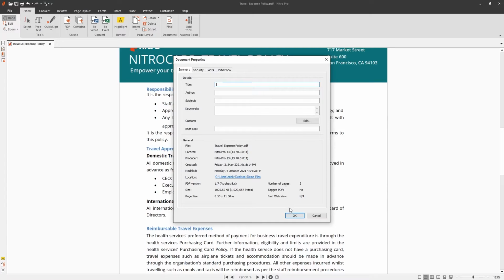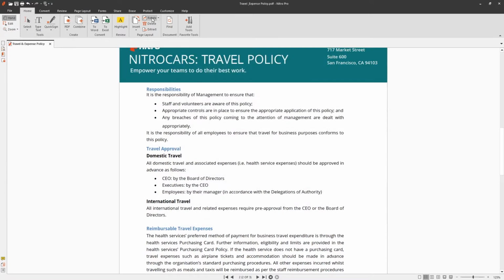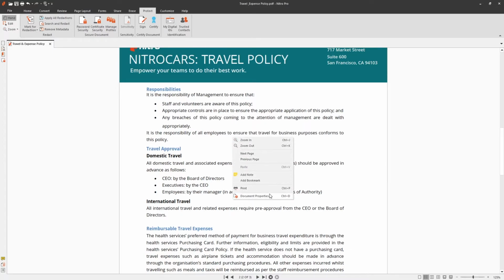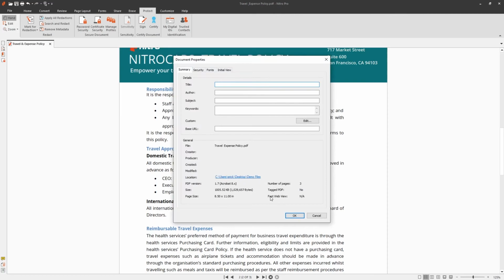Nitro Pro: Removing Metadata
Worried about hidden data in your PDFs that could expose sensitive information? Nitro makes it easy to remove metadata, ensuring your documents remain private and professional. Learn how to clean up your files, reduce size, and eliminate unnecessary background data for secure sharing.